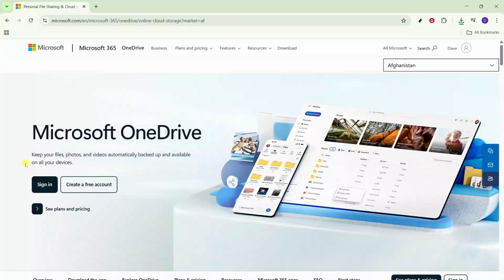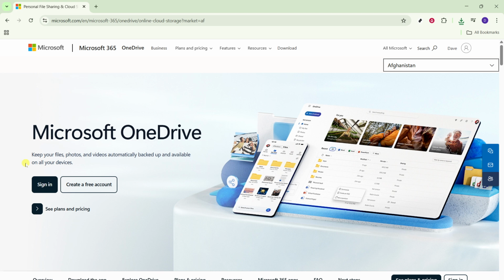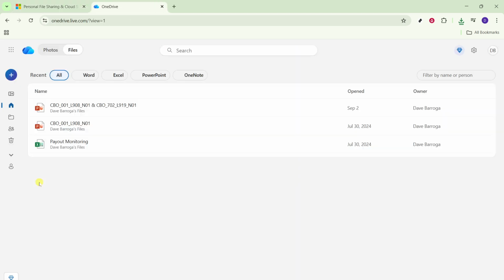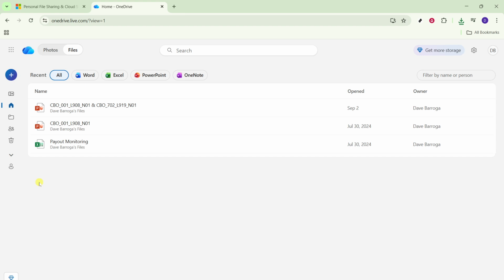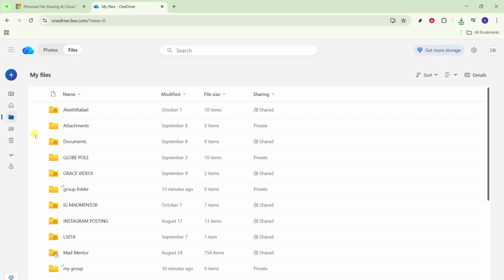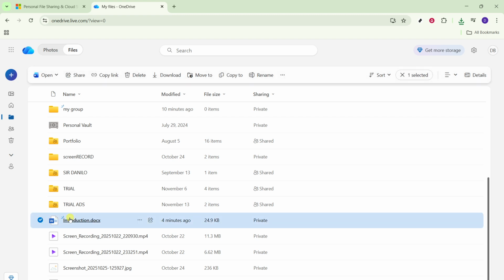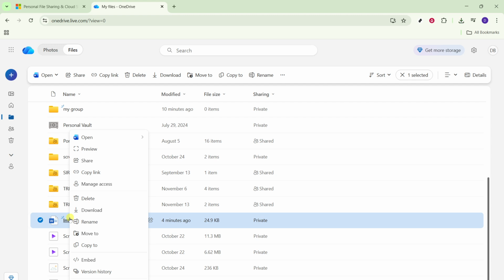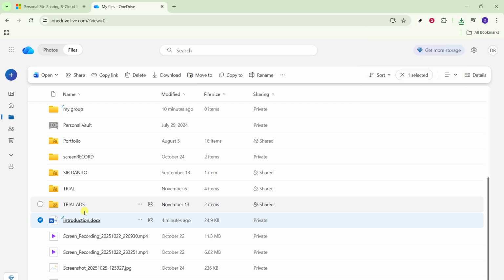How To Use Onedrive Offline (2026) (Step By Step Guide)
How To Use Onedrive Offline (2026) (Step By Step Guide) Learn how to use Onedrive offline easily with this step by step guide. In this tutorial, we show you how to access Onedrive files without internet, manage offline files, and use Onedrive efficiently. This Onedrive offline tutorial is perfect for beginners who want a clear guide on working offline, keeping files accessible, and following simple tips for smooth file management.